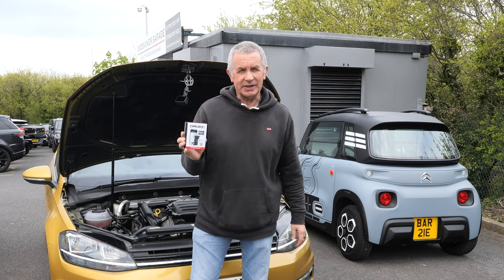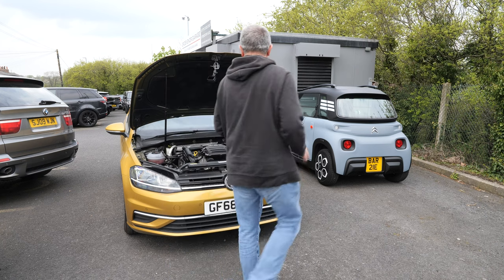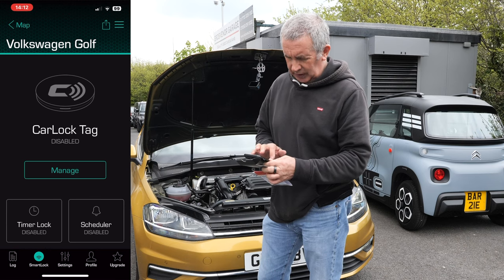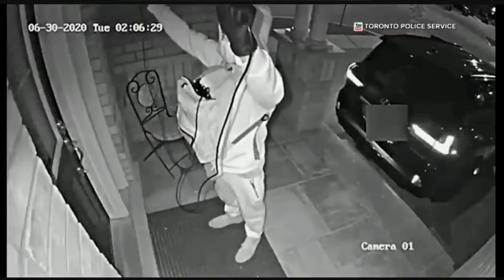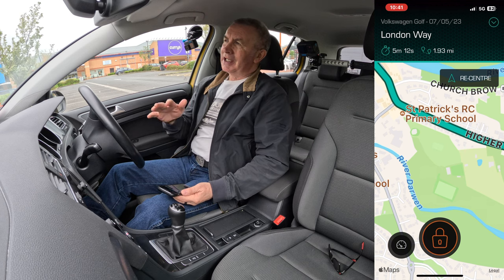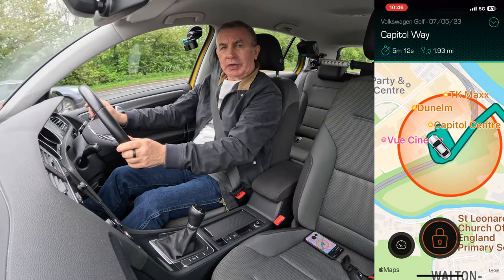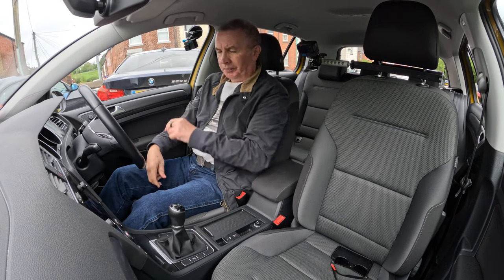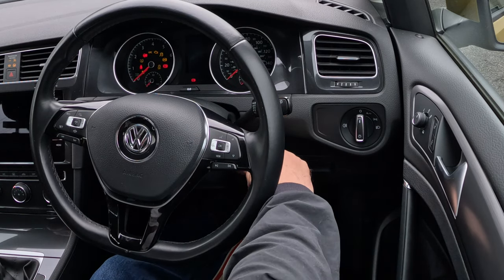Car Lock Basic, Unboxing, Fitting, Demonstration, Test and Review